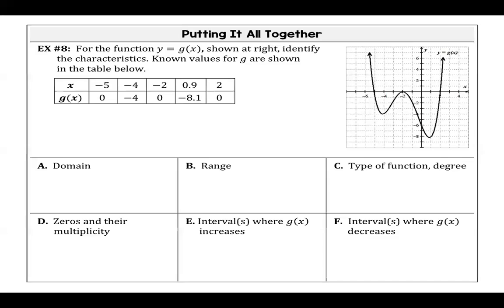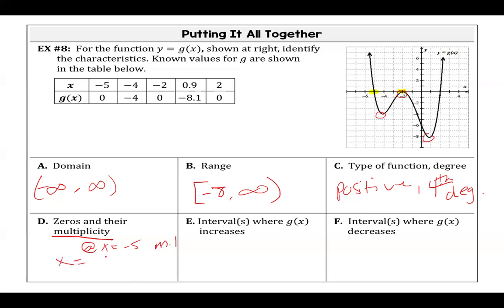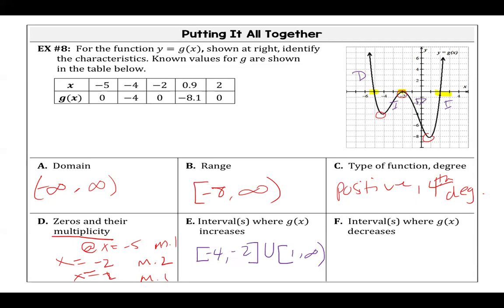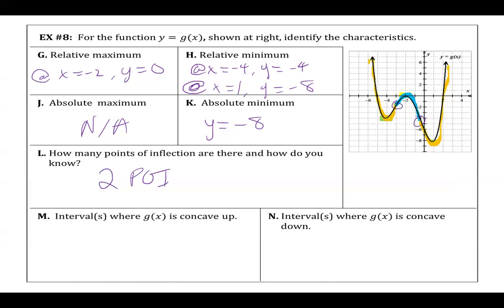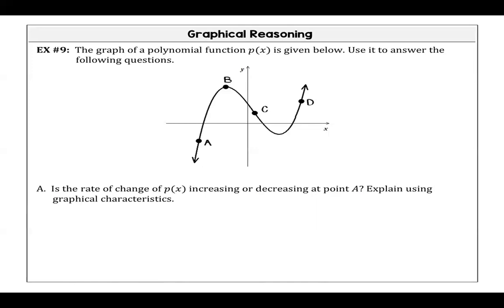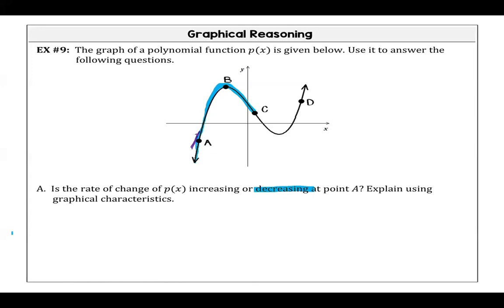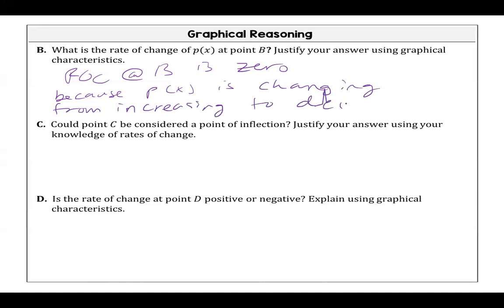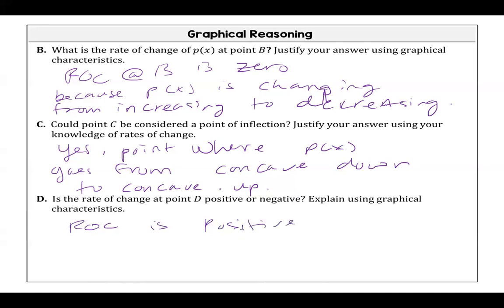1A.4 Putting it All Together